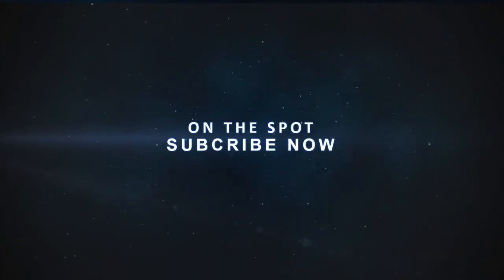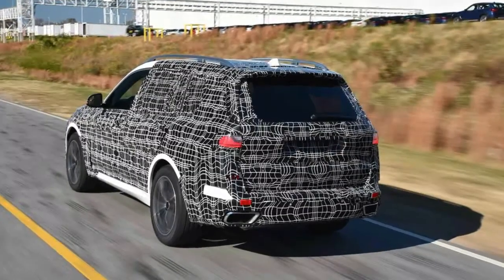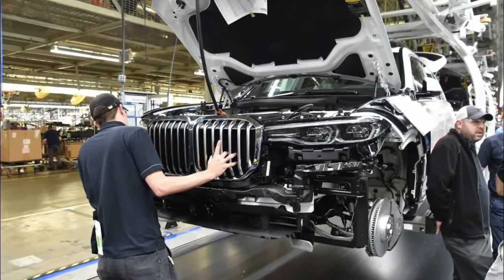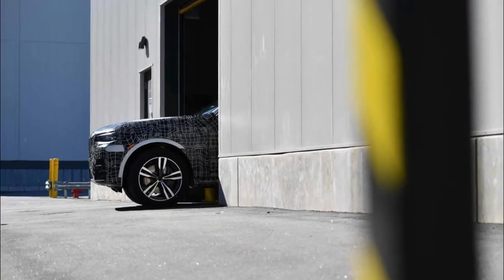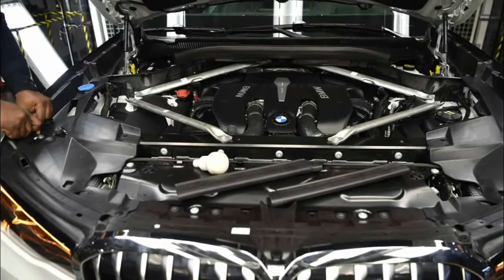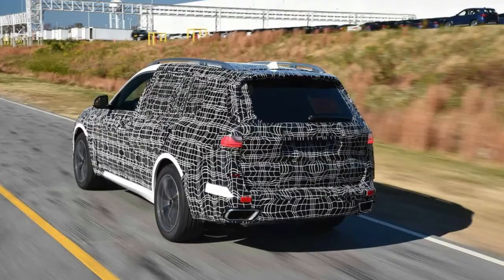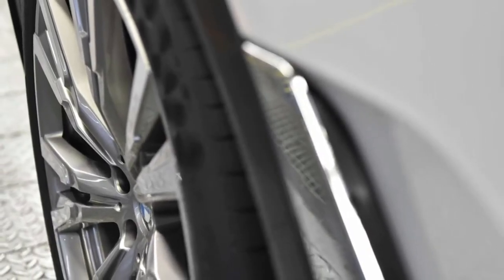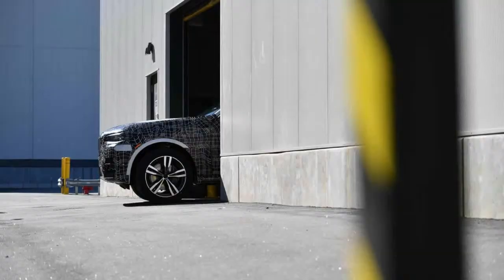The countdown has begun first BMW X7 pre production models roll off the assembly ON THE SPOT